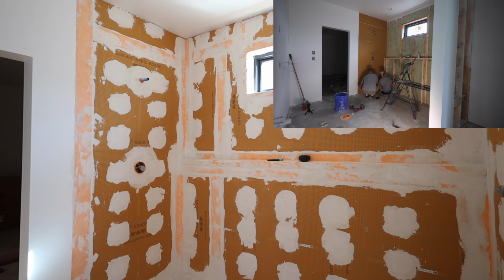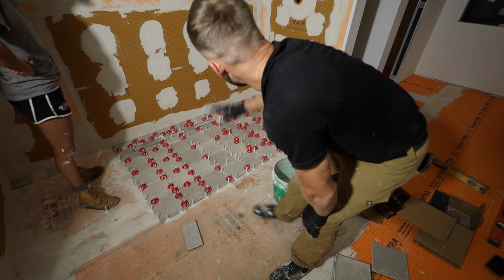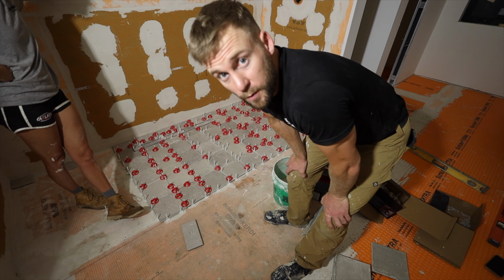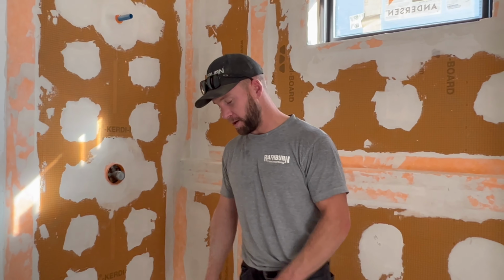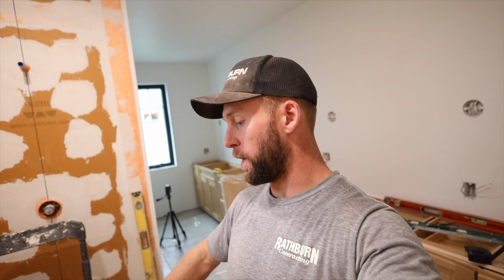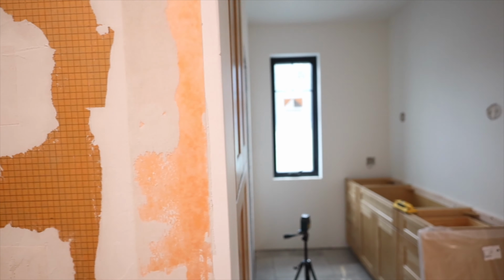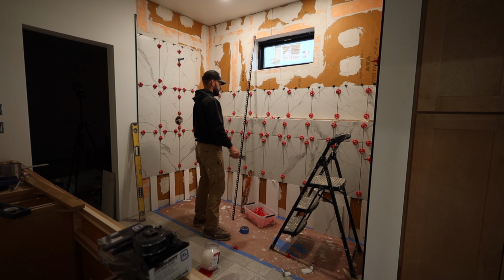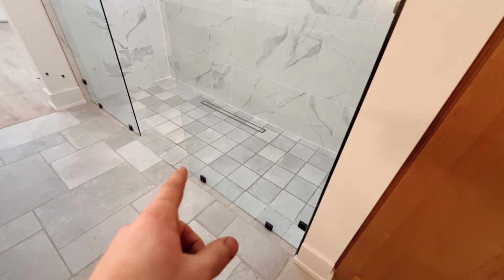The Master Bathroom is done!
In this video, we start and finish tiling the master bathroom! This was a huge part of the house and took weeks to complete with all of the fine details. We spent time researching and using the top of the line products to make this shower last decades...or until my wife changes her mind on pattern.

Follow along on Instagram for a faster update on our progress! @RathburnRanch